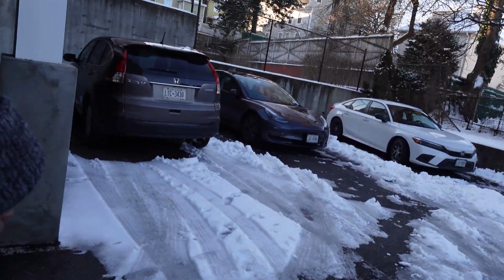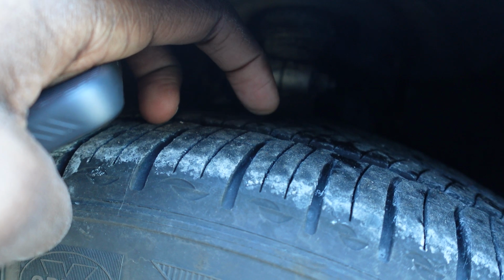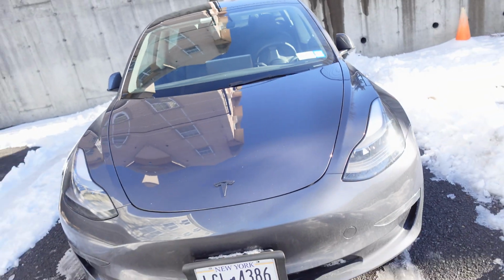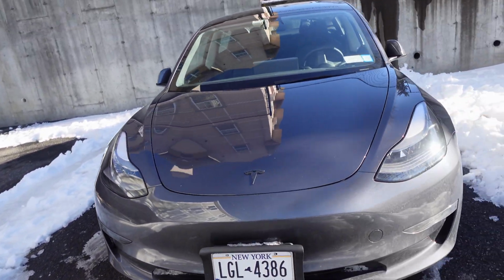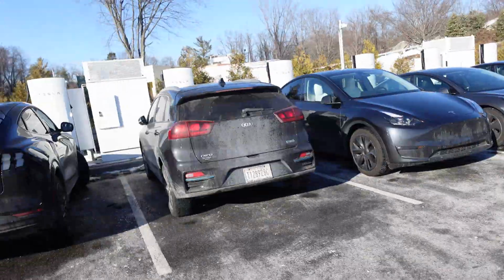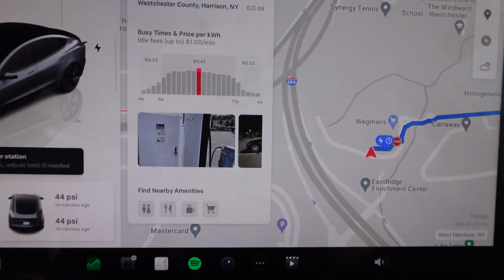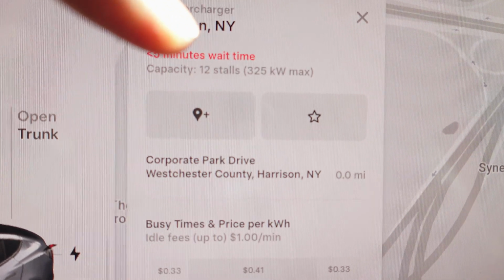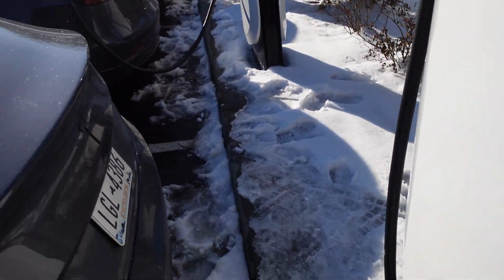I Don't Care for V4 Chargers... Oh I need new tires! - A Day on Family Leave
GEAR -
Computer: Alienware m16 R2

Random Tesla Accessories -
Charger Lock for J1772

Model 3 Trunk Organizer

Tesla Model 3 Air Filter

Model 3 Emblem Sticker Cover

Stalk Cover Best 2024

Car Tire Valve Stem Caps Compatible with Model 3, S, X, Y

Mud Flaps for Tesla 3

Car Door LED Logo Projector Puddle Lights

Pedigree Floor Mats Compatible with Tesla Model 3

CCS Adapter